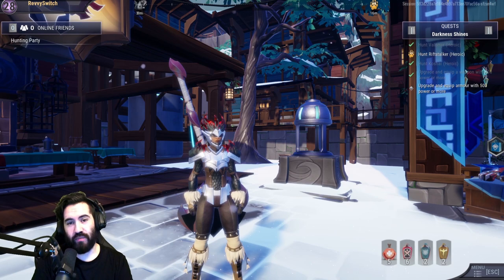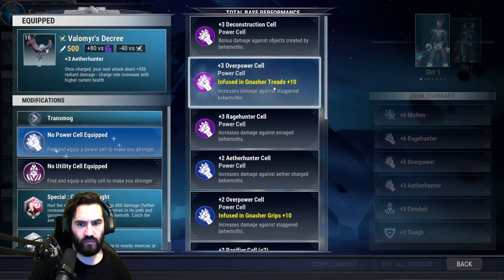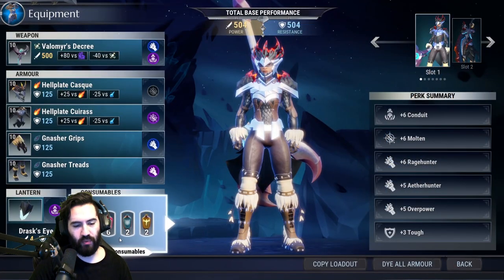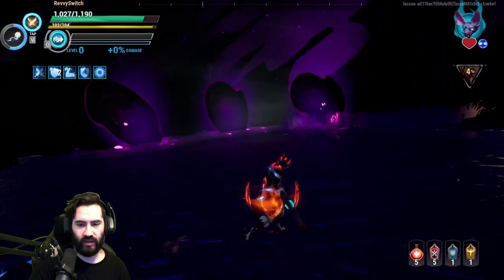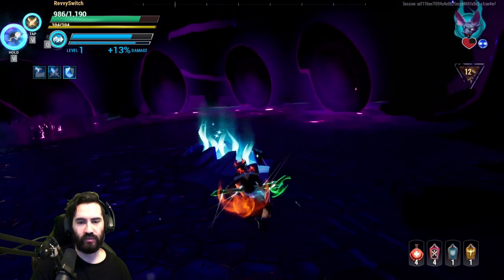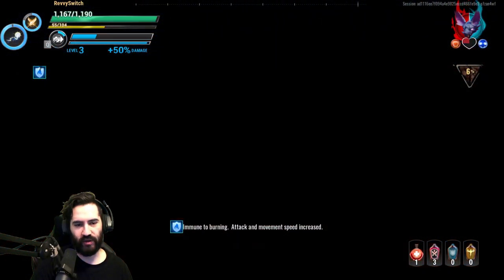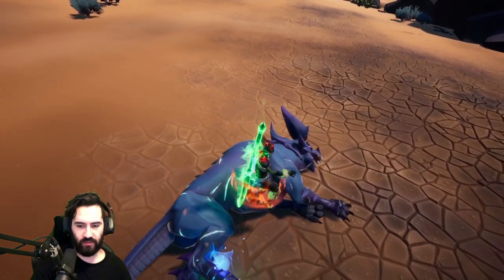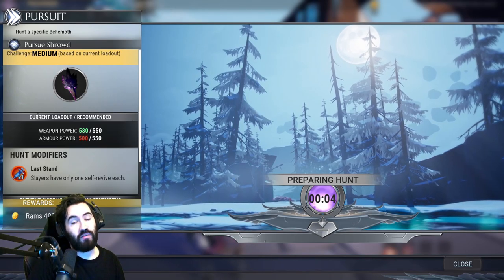Dauntless Full Playthrough - Part 36 - Bright Shadows